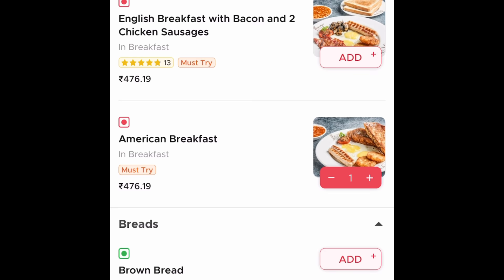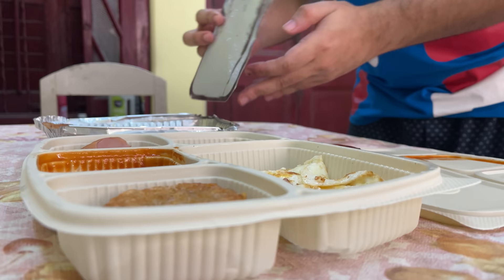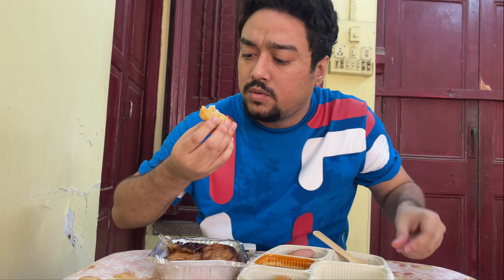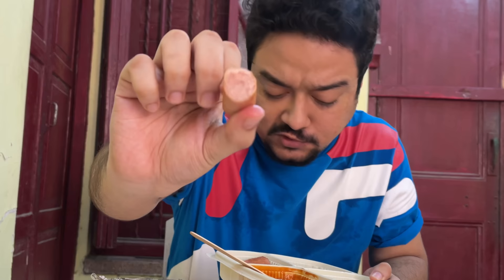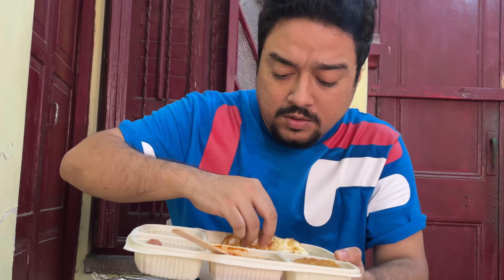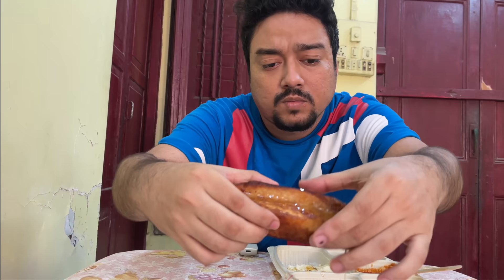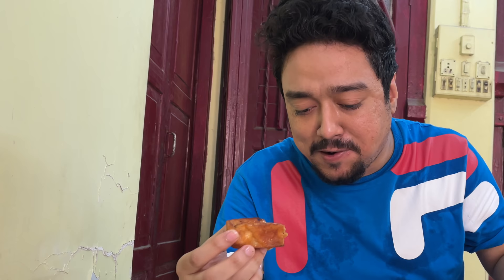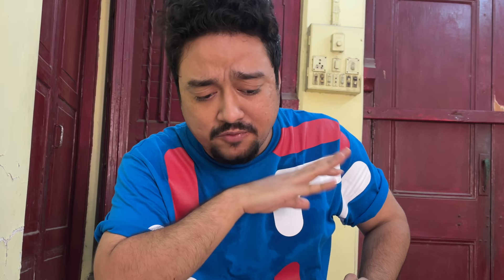Flury’s All Day Breakfast| Legendary Park Street Bakery Est. 1927| Home Delivery| Why You Do This?🥺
Flury’s had been on the bucket list since long. I got an opportunity today to order in, but what transpired left a lot to be desired. Hope you guys enjoyed the video at least. If you did, please do share with friends & family and do not miss out of pushing the bell icon!

Self Shot & Edited on an iPhone using IMovie